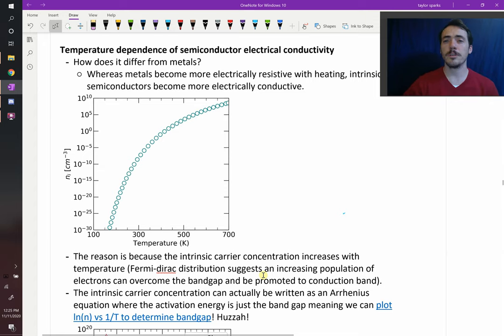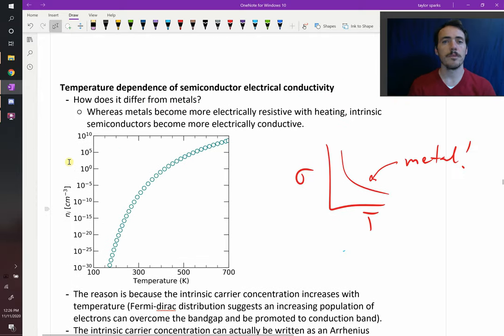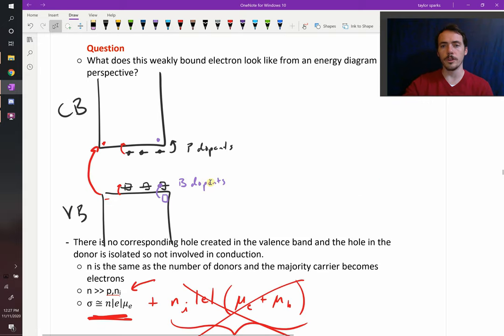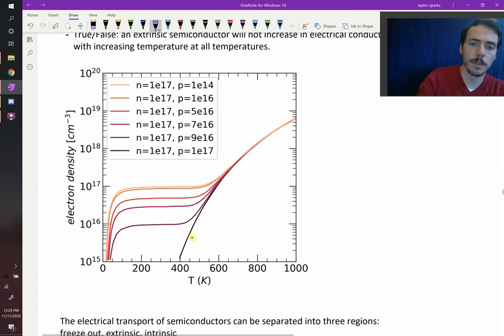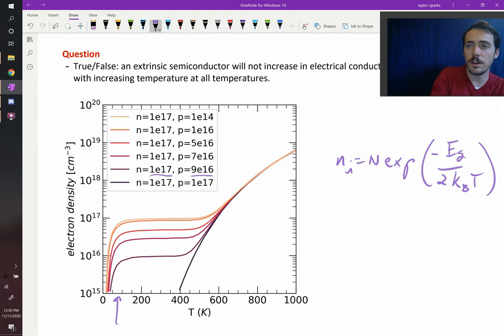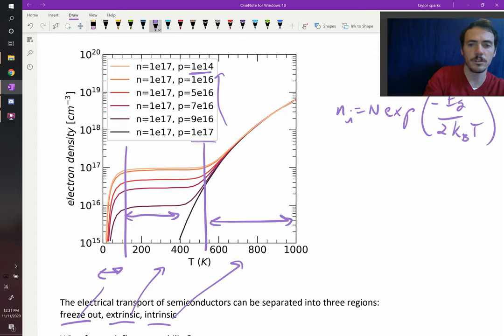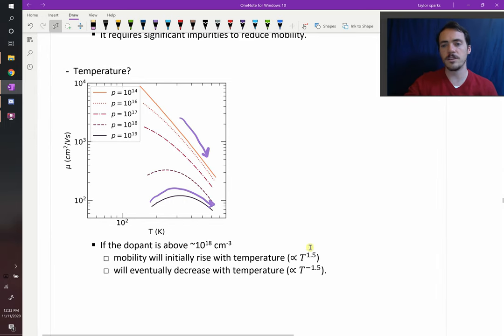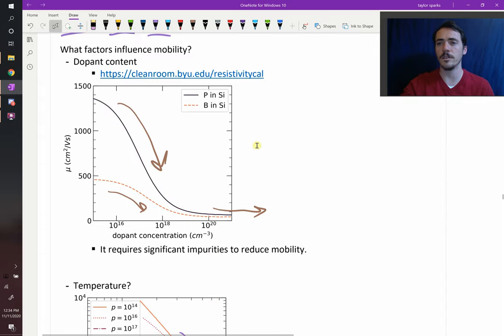Temperature and dopant dependence of electrical conductivity in semiconductors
Metals become less conductive as they are heated due to atomic vibrations increasing. The thermal vibrations also increase and affect the mobility of carriers in semiconductors, but at the same time there is exponential increase in the number of carriers being promoted across the band gap. Therefore, intrinsic semiconductors see a rise in conductivity in spite of the reduced mobility. Increased dopants have the same effect. Mobility is reduced until a limit is reached, but dopants also contribute to more carrier concentration.